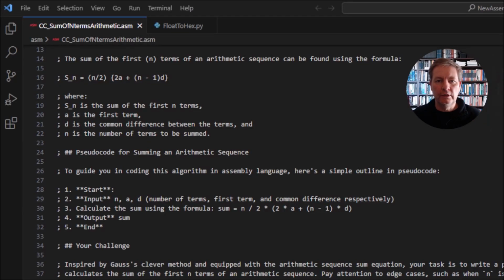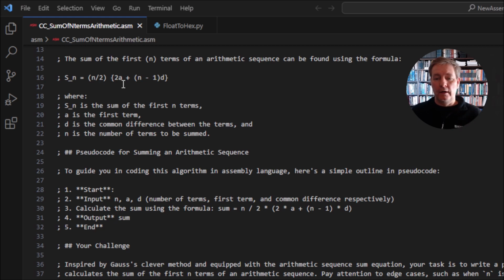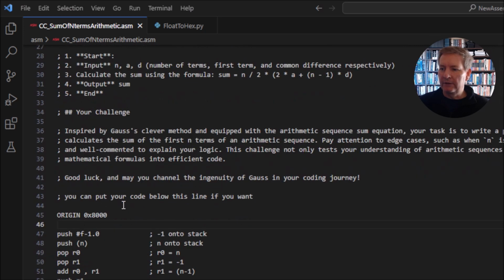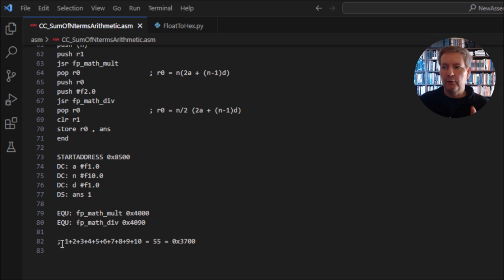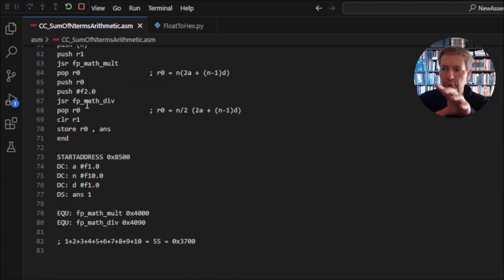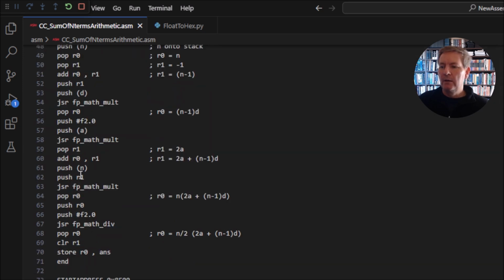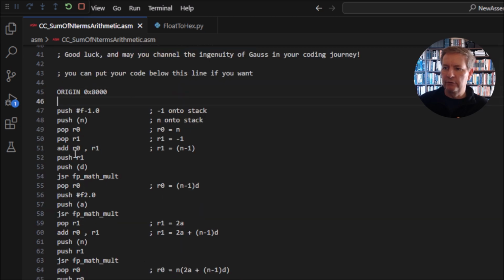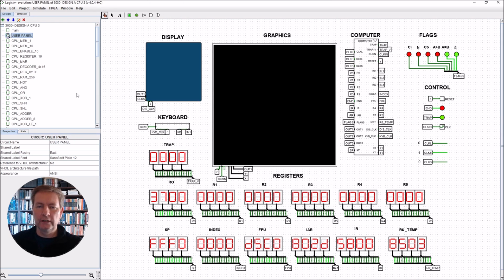Assembly Language Coding Challenge 1 Solution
Code the sum of n terms of an arithmetic progression.